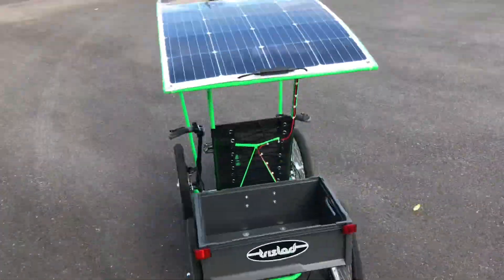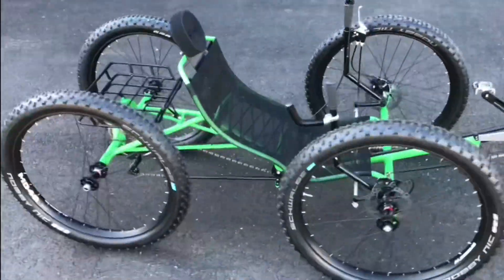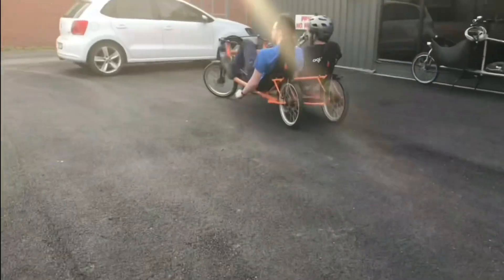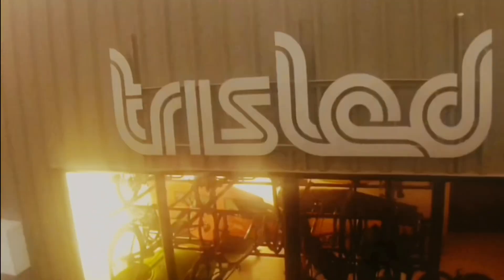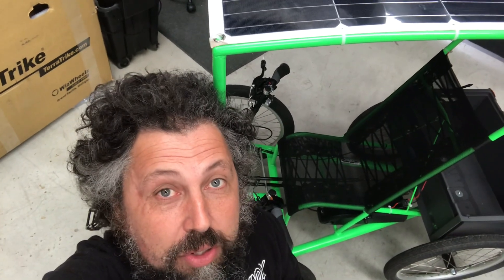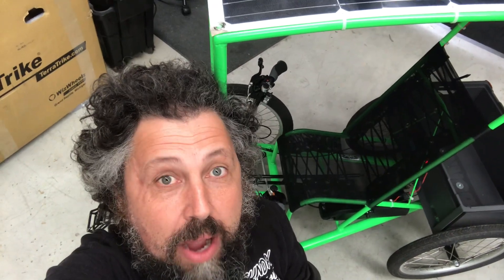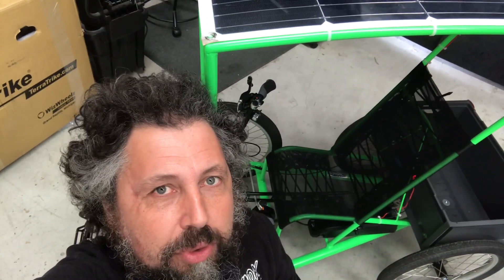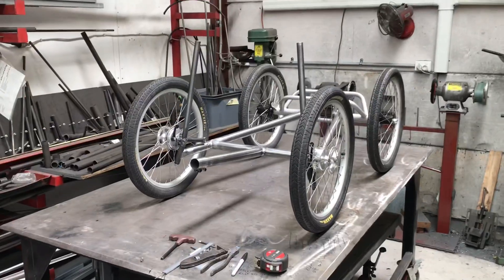Dad’s Solar Mobility Quad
Dad’s Solar Mobility Quad. Custom built to his needs.